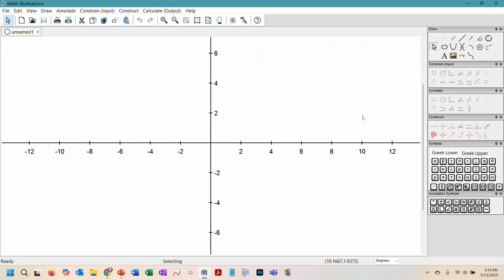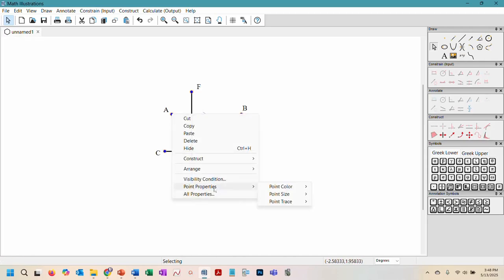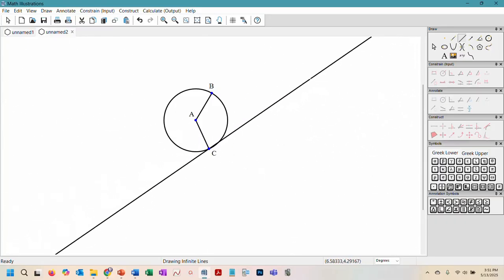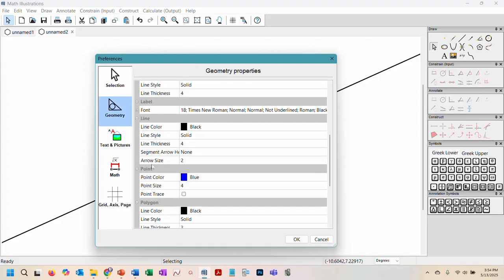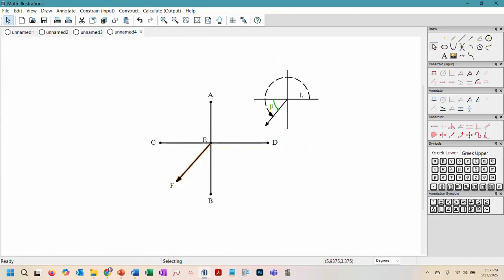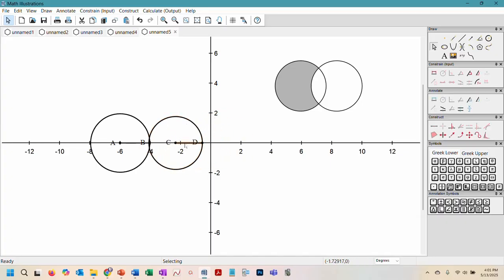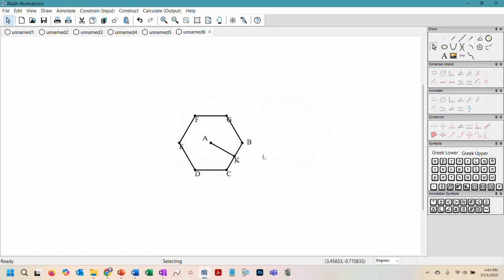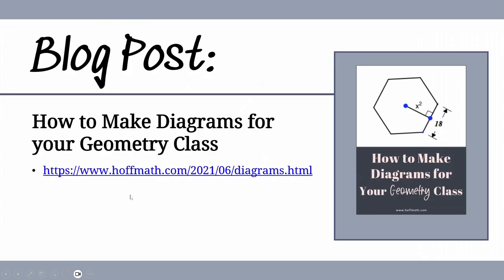Diagrams Done Right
This is my presentation from the Summer Math Summit 2025.